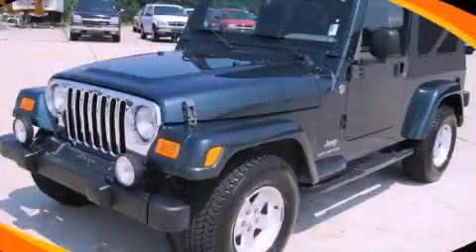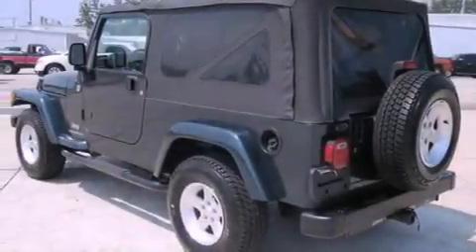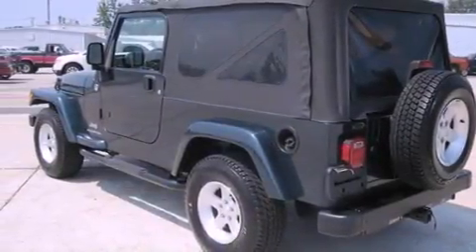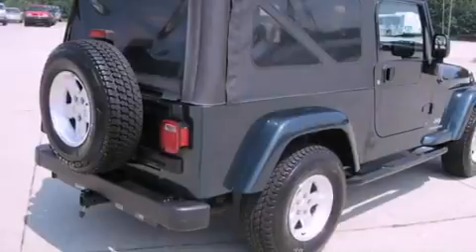2006 Jeep Wrangler Dallas GA 30157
Year : 2006
 Make : Jeep
 Model : Wrangler
 Engine : Gas I6 4.0L/242
 Trans . : Manual
 Exterior : Green
 Miles : 76,052
 Interior : Black
 HARDY CHEVY GMC
 1249 Charles Hardy Pkwy
 Dallas , GA 30157
 Preowned 2006 Jeep Wrangler Dallas GA